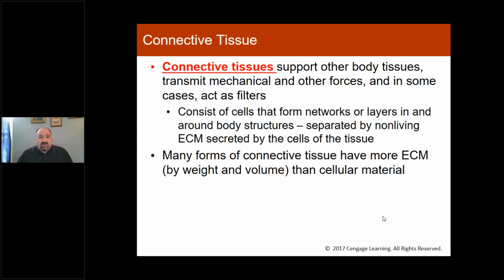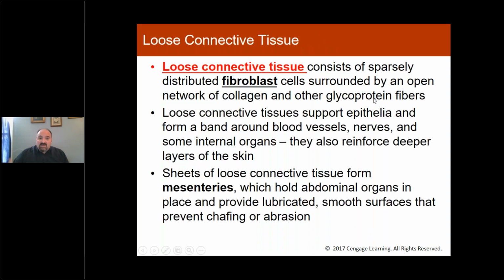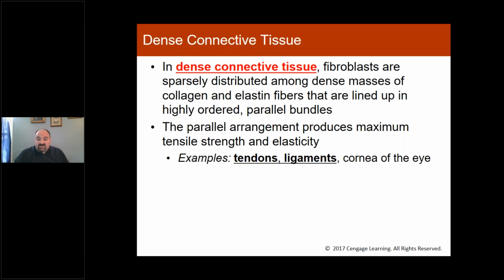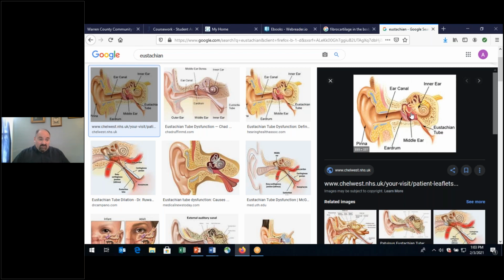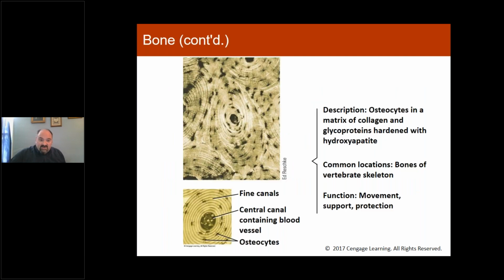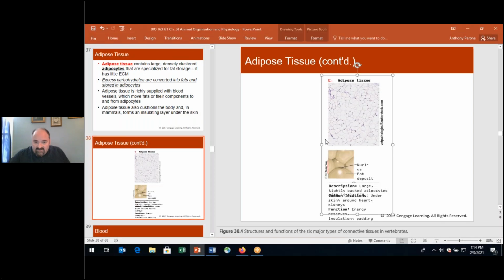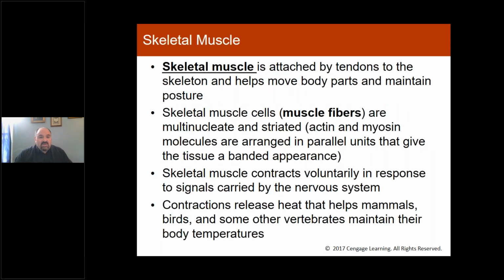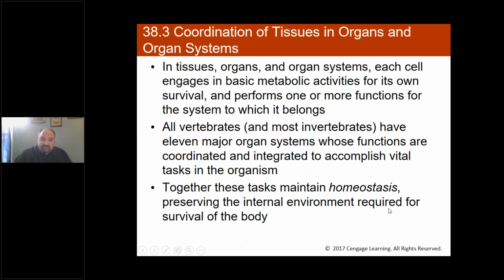BIO 163 U1 Lab Lecture Feb 3rd part 2